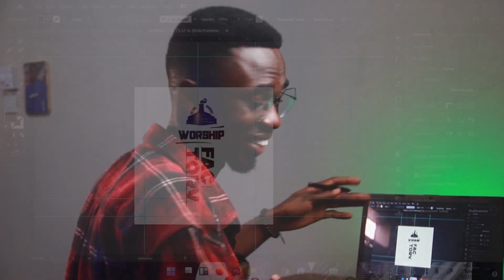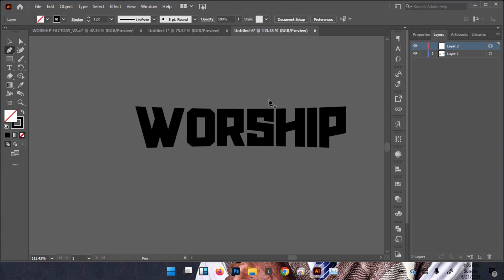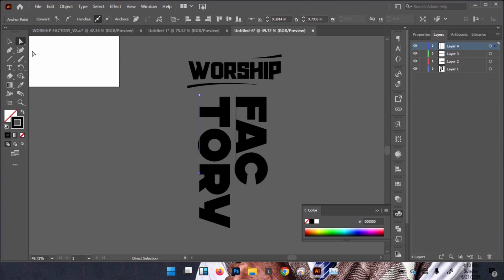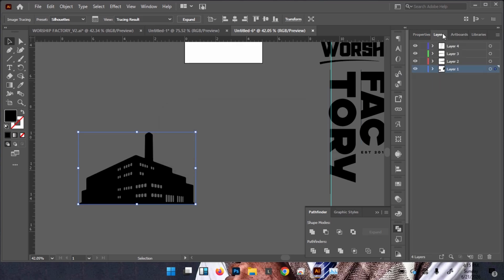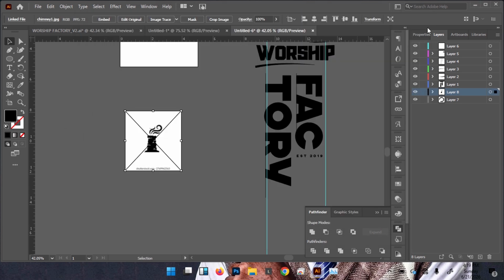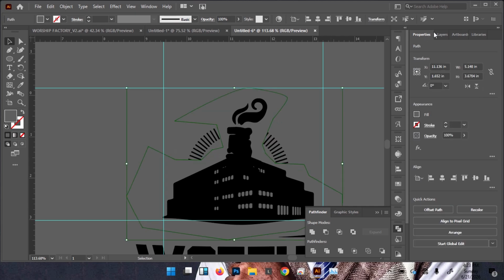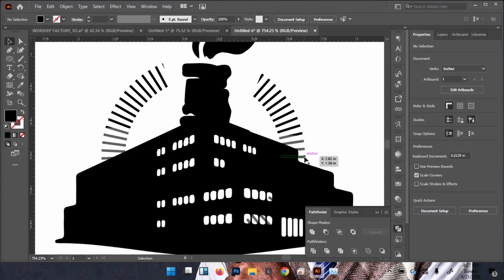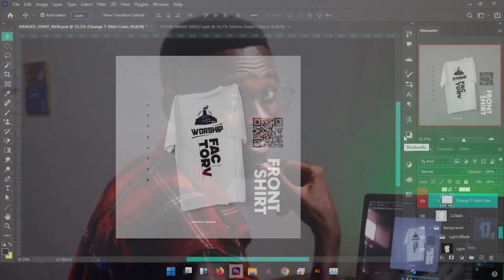Photoshop Tutorial: Achieve This Amazing Logo and T-Shirt design in Adobe Photoshop and Illustrator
Want to create stunning photo edits in seconds? In this quick and easy **Photoshop tutorial**, you'll learn how to apply this eye-catching effect in less than a minute! Perfect for beginners and pros alike, this step-by-step guide will help you master **photo editing** like never before.

✔ How to use **Photoshop** and **Illustrator** tools efficiently to create professional logos
✔ Role of briefs to professional-looking logos
✔ Tips to present logos on mockups in **Adobe Photoshop**